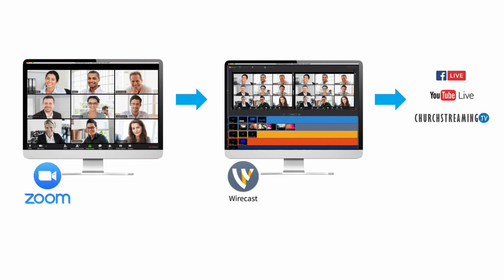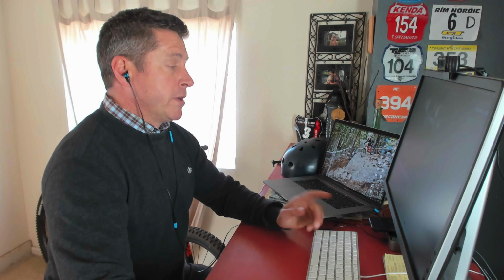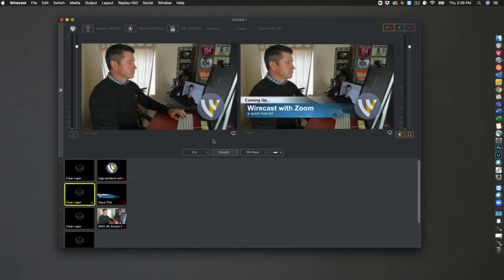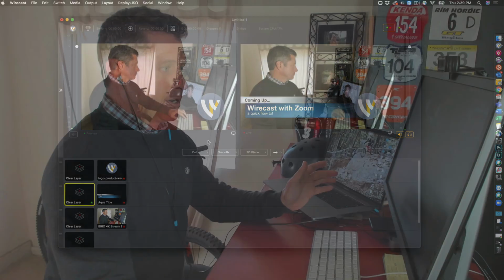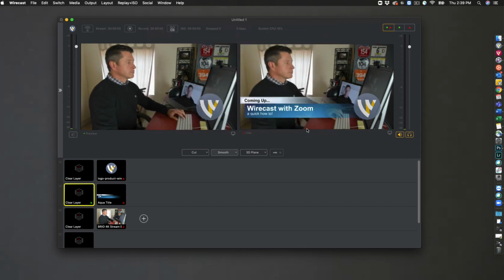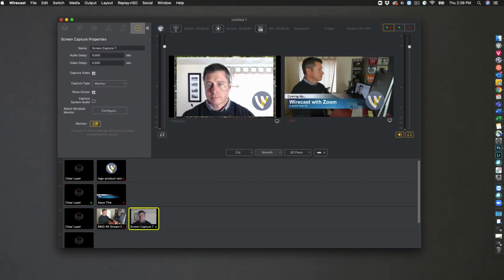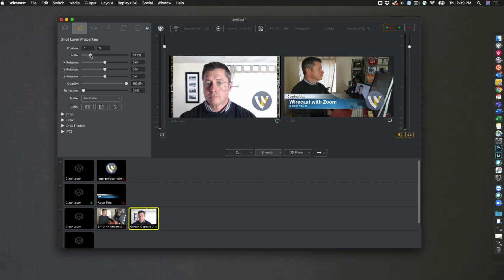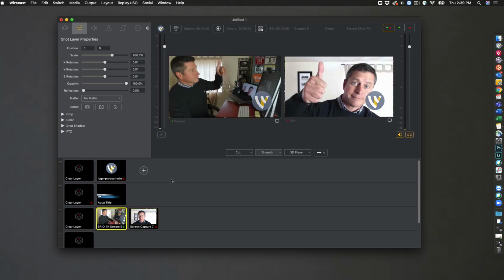Wirecast Tutorial: Using Screen Capture to bring a Zoom Meeting into Wirecast for Windows 10